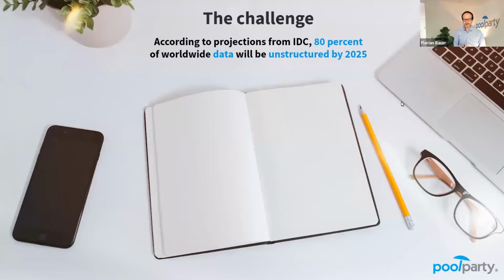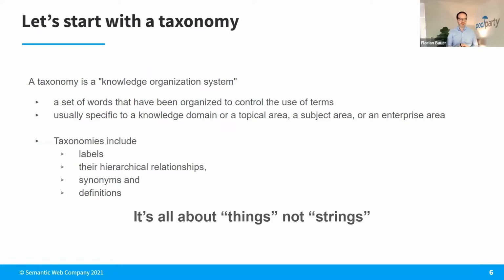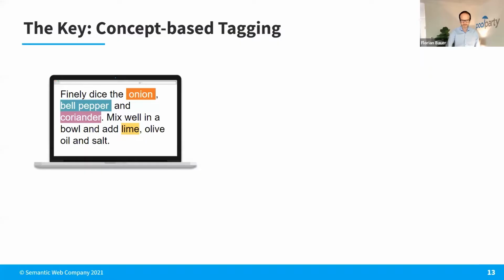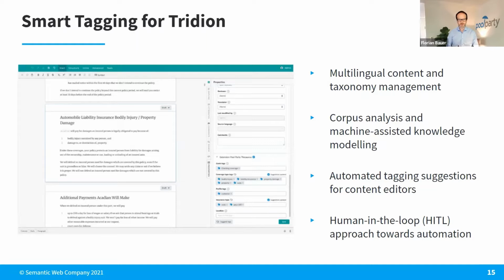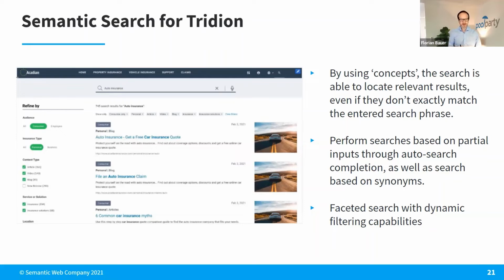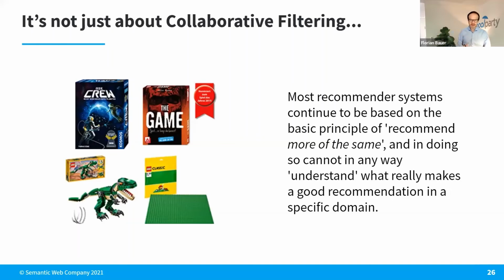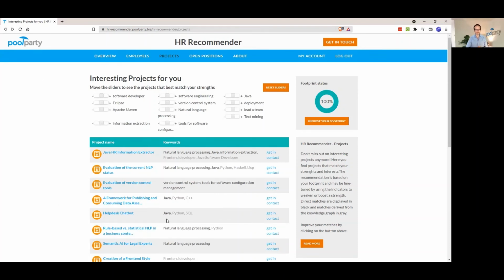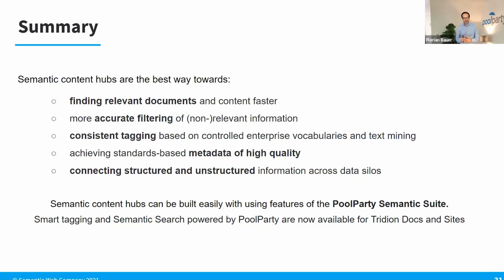TXS 2021 - The Semantic content hub